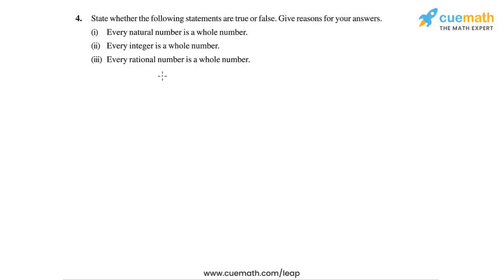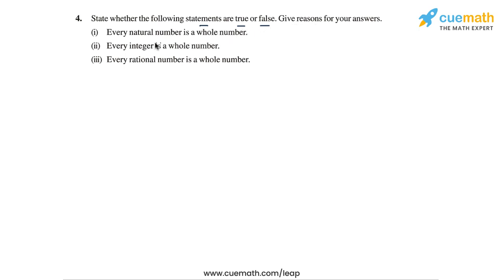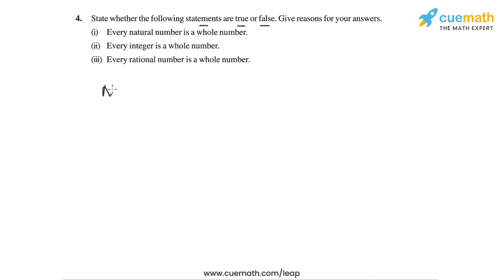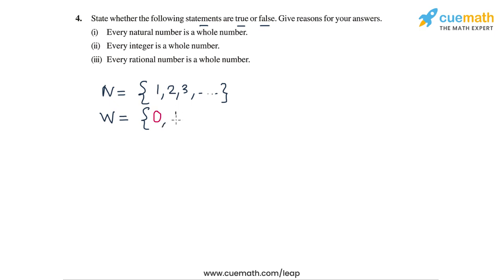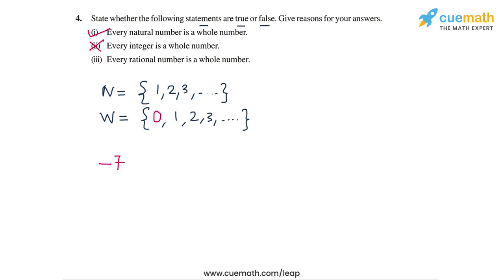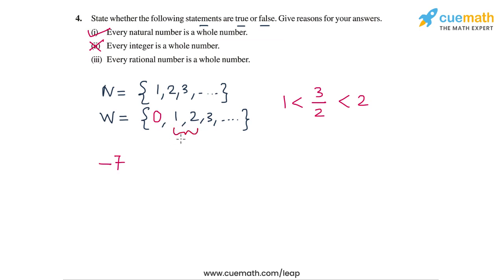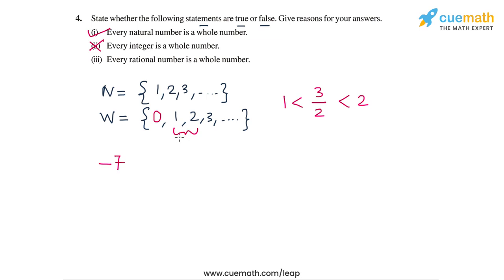Class 9 Chapter 1 Ex 1.1 Q 4 Number Systems Maths NCERT CBSE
To download pdf of all text solutions for this chapter click here NOW